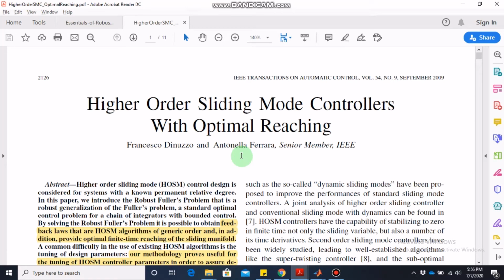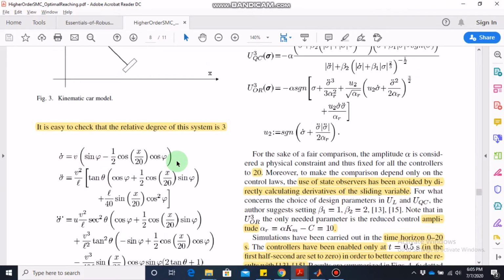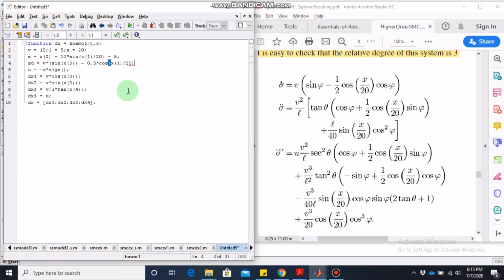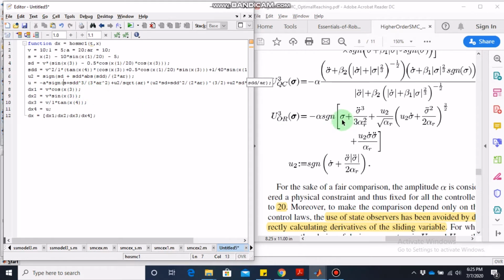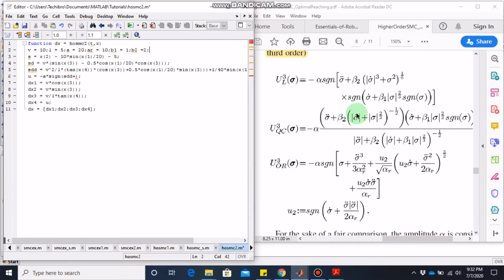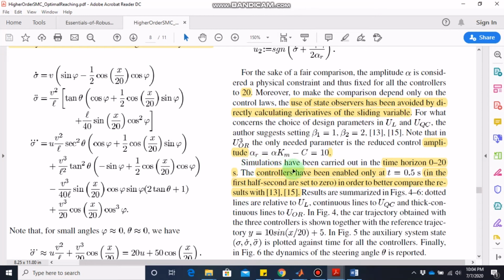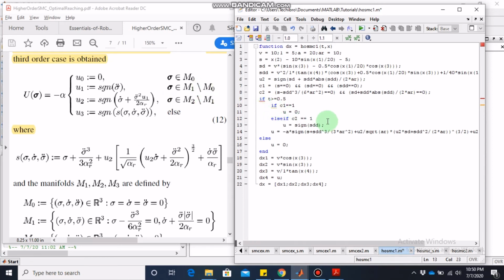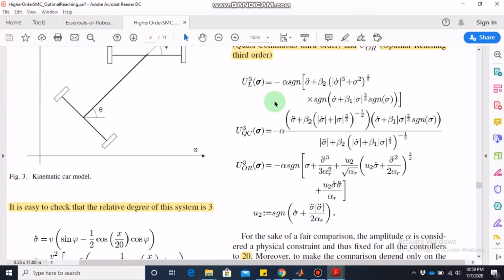MATLAB Simulation of Higher Order Sliding Mode Control with Optimal Reaching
Some acquaintance with MATLAB and Sliding Mode Control is required to follow the video.